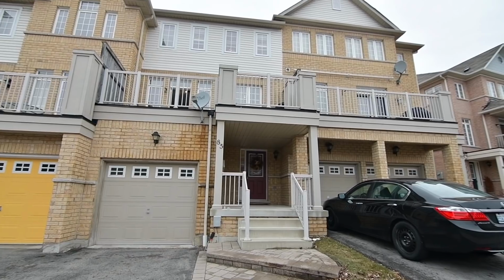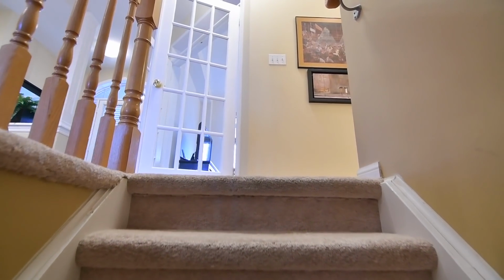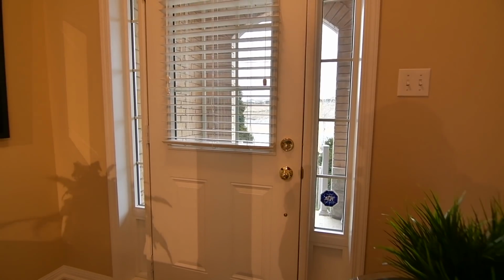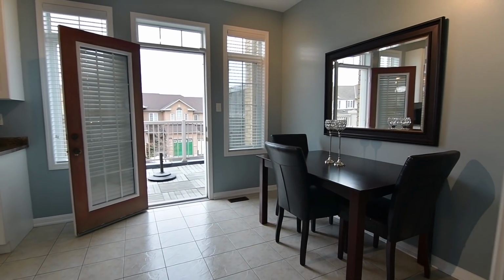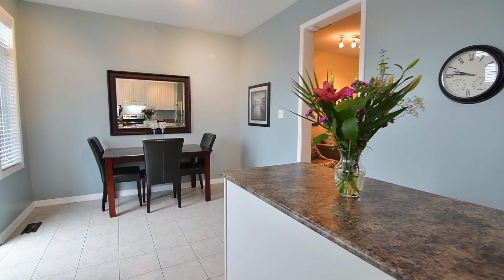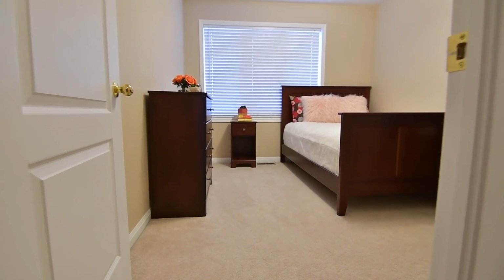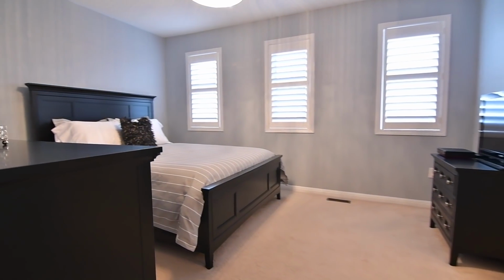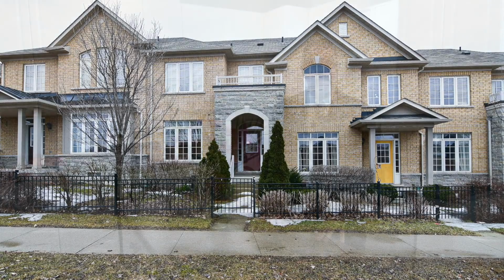85 Barkdale Way, Whitby - Open House Video Tour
Welcome to 85 Barkdale Way, a beautifully maintained three bedroom condominium town home situated within Whitby’s Pringle Creek community.

Featuring a single car garage and an interlocking walkway to its covered main entrance, this home opens into a spacious ceramic-tiled foyer with a mirrored door coat closet - and the foyer also has access to a large storage room combined with a laundry area that has potential to be transformed into additional household living space.

The staircases to both the main and upper levels are complete with oak railings and finished with cozy carpeting, which can also be found throughout most of the home. The main level has a soft neutral colour palette, and features an open concept space which is well-suited as an intimate living room or as a formal dining area. Nestled off the staircase landing is a powder room with ceramic flooring and a pedestal sink - and next to it is a mirrored door double coat closet for the convenience of the home’s secondary covered entrance from the sidewalk. The door’s transom mirrors the arched entry of the portico, which is accented with stone and framed with cedars and shrubs, and a columned half-wall separates the ceramic-tiled foyer from the living room while maintaining an open flow between the spaces.

Just off this foyer is a double French door entry into the light-filled family room, and its large picture window comes with a light-diffusing blind that also gives the room a sense of privacy.

Completing the main level is the spacious kitchen and its breakfast area. Filled with soft natural light and finished with ceramic flooring, the kitchen also features a centre island, abundant cabinetry storage and counter work space, as well as a stainless steel double sink and appliances. Off the kitchen is a walk-out onto a large south-facing balcony, which offers plenty of outdoor space for summertime entertaining and year-round barbecuing.

The upper level features three spacious bedrooms, with the second bedroom having a double closet and the third bedroom having a walk-in closet, while large windows in both rooms allow for abundant natural lighting. The main 4-pc washroom is finished with a ceramic-tiled floor and bath area, and the linen closet is conveniently located right outside its door.

The graciously sized master bedroom showcases a contemporary chandelier, California shutters on its south-facing windows, as well as a walk-in closet, and is complete with a 4-pc ensuite washroom with ceramic finishes, a soaker tub, and a separate walk-in shower area.

Just steps to public transit and Whitby Civic Park, this wonderful home is also close to a recreation complex and a neighbourhood plaza - while big box shopping plazas, conservation areas, access to Hwys 401 and the 407, as well as Whitby’s vibrant downtown core and its beautiful waterfront are all just short drives away.